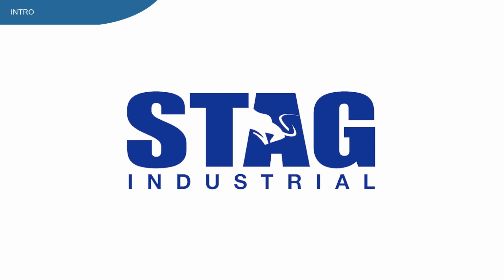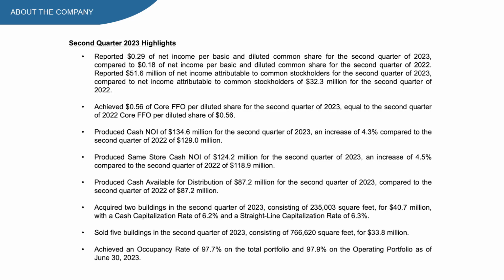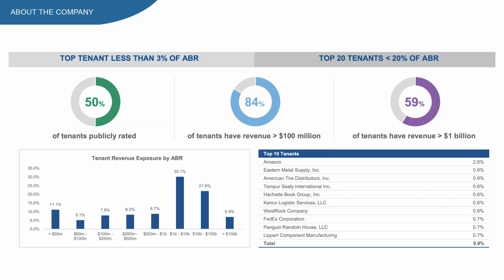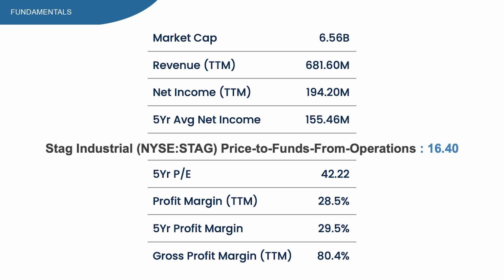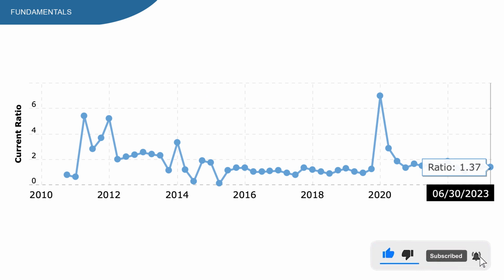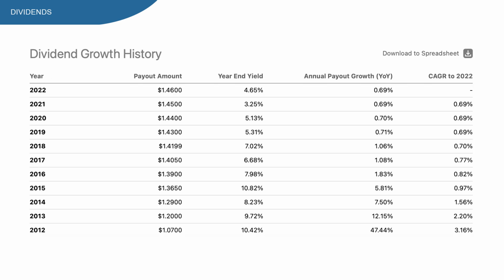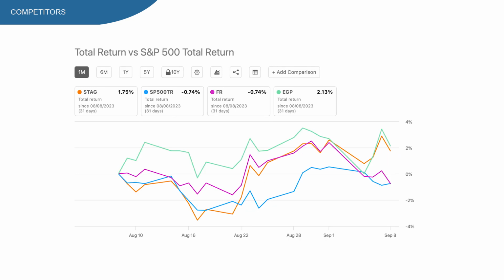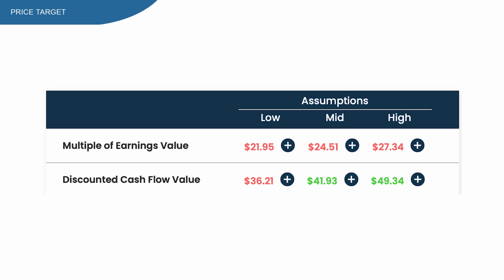Stag Industrial Stock - STAG Stock Analysis | Dividend stocks to buy now | Dividend investing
Stag Industrial stock, ticker symbol STAG, another famous monthly dividend paying stock. You voted for this stock to be the next analysis. So here we are.

This stock is up 13% year to date which is pretty unusual since most REITs are down, especially most recently.

On the 26th of July, Stag Industrial presented quarterly results where they beat on FFO but missed revenue. Analyst have mixed feeling about the upcoming earnings.

Most people love Stag Industrial stock because of the monthly dividend, and I understand why with dividend yield at almost 4%, on top of that, they increased the dividend for 10 years in a row.

With the stock getting some momentum and being a very popular monthly dividend stock, it is the perfect time to do an analysis.

What does STAG do?
Stag Industrial is a real estate investment trust that is involved in the acquisition and operation of both single- and multi-tenant properties, although the majority of the portfolio is single-tenant industrial properties throughout the United States. The vast majority of the company's real estate portfolio is comprised of warehouse and distribution buildings.

In this video:
00:00 - STAG Industrial Stock
01:03 - STAG Industrial earnings
03:53 - STAG Industrial Fundamentals
06:21 - STAG Industrial Dividends
07:18 - STAG Industrial stock vs SP500
08:30 - STAG Industrial Price target
09:49 - Conclusion

If you have some feedback for me or the video, please let me know!

Screenshots are taken within the Everythingmoney software, please check out there channel, their software is the best!